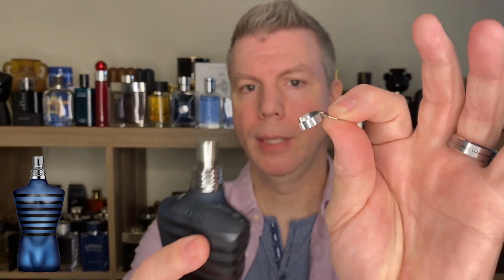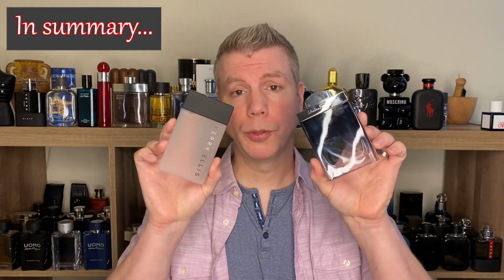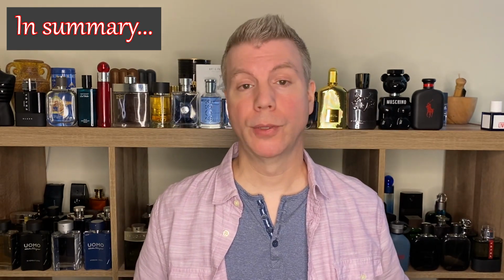4 SUMMER SCENTS FRAGRANCE HAUL! | ETERNITY AQUA++SUBTIL+ULTRA MALE+ | UNBOXING & FIRST IMPRESSIONS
HELLO EVERYONE! Today I’m unboxing and giving you my first impressions of four designer fragrances for summer!.

Watch my video to see how this haul turns out!

Tommy

SOME OF MY FAVORITE SUMMER SCENTS!

My equipment ~

Editing Software ~

3house - Ooyy
Breath - Ooyy
Retriever - Ooyy
Under The Stars - Squiid